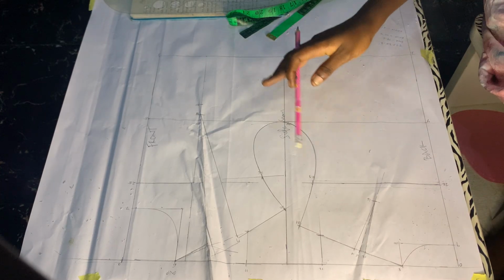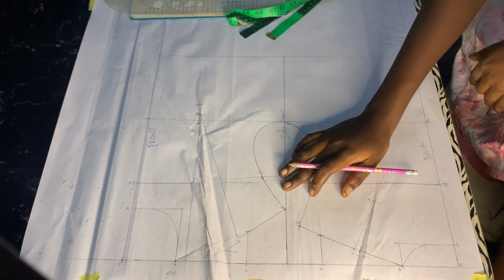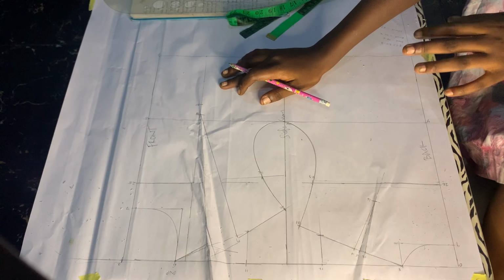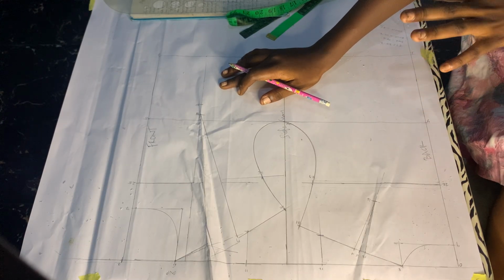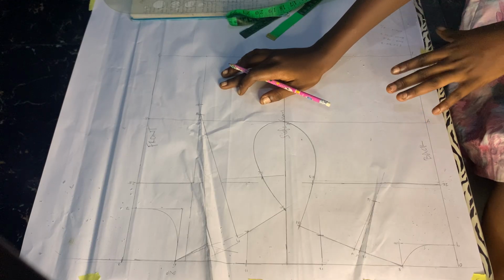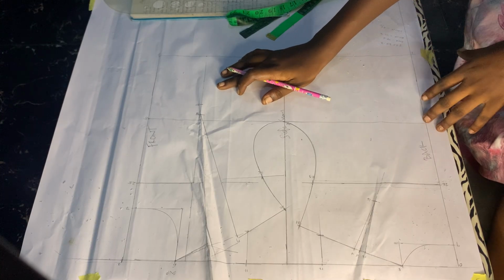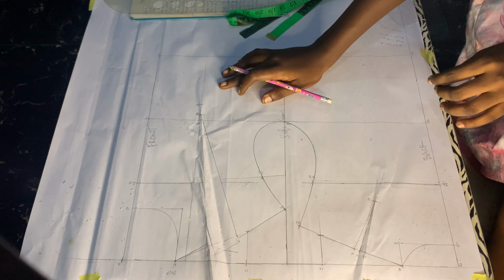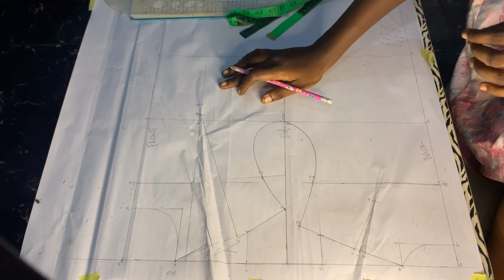Basic bodice part 2